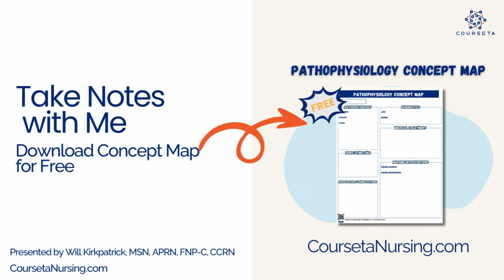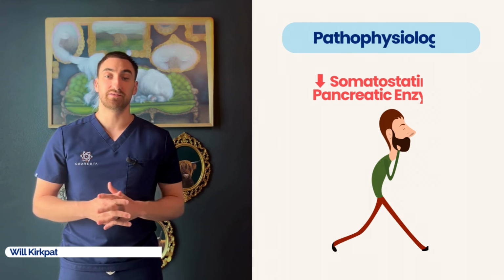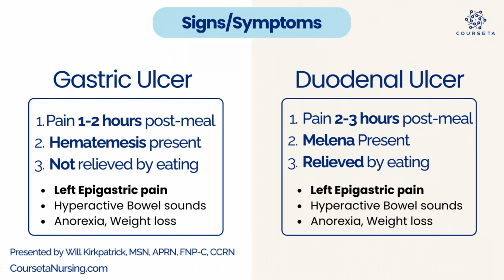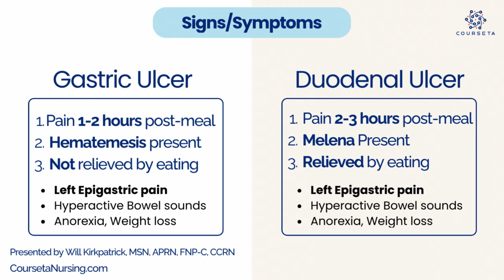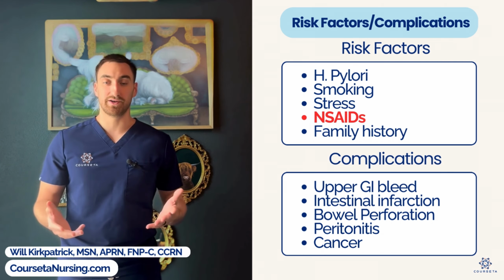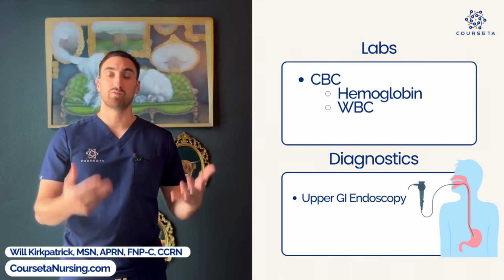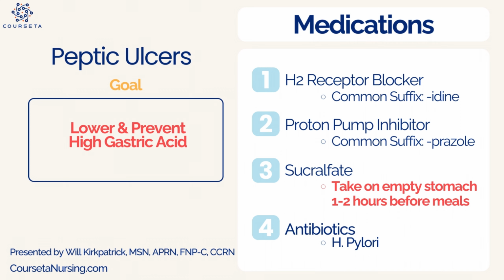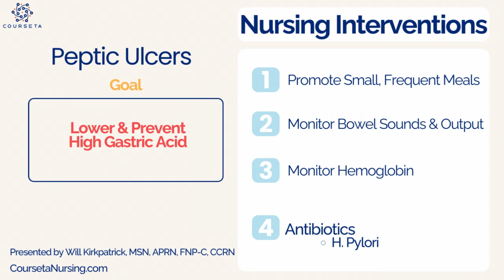Peptic Ulcer Disease | Nursing School NCLEX | Intulect Nursing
Nurse Will explains all the details you will need to know related to Peptic Ulcer disease for your nursing exams and the NCLEX.

Intulect memberships have 1,700+ pages of study guides, detailed live tutoring lectures, 3,000+ New-Gen nursing exam & NCLEX practice questions, Nursing simulations, and more! See why Intulect is trusted by over 10,000 nursing students and 100+ nursing schools.